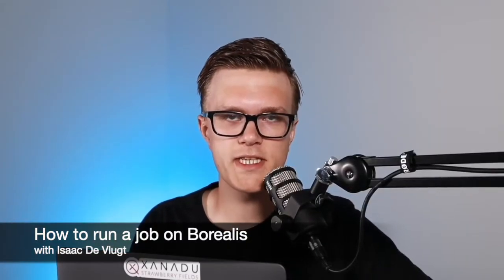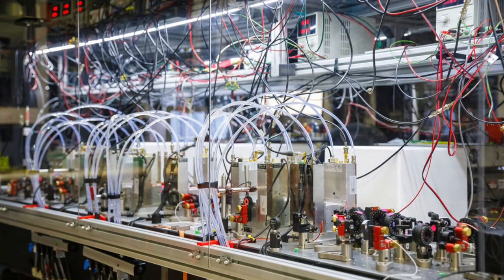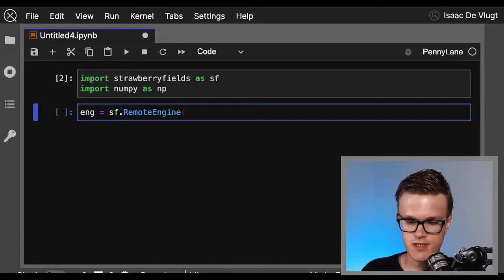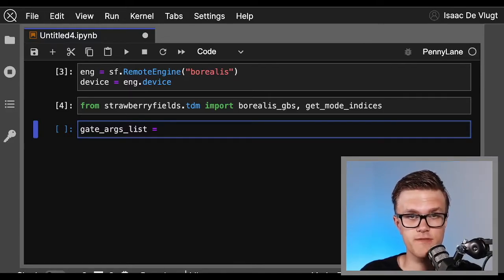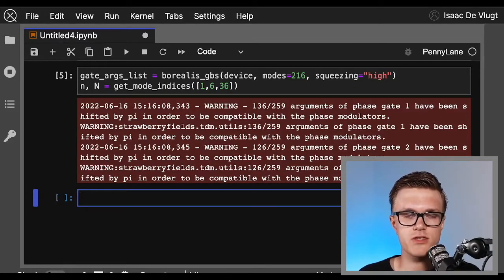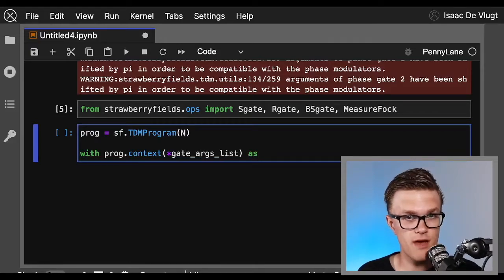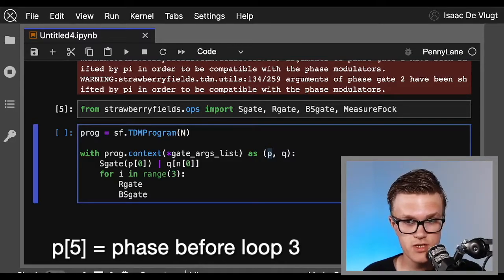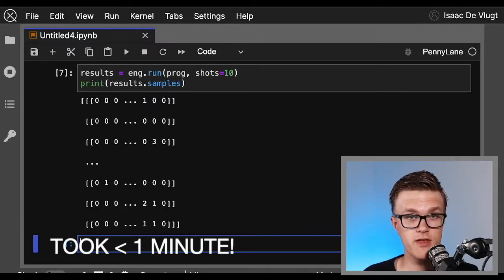How to run a job on Borealis | Xanadu Cloud Tutorial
Xanadu Quantum Computing Educator, Isaac de Vlugt, shows you how to run a job on Borealis on the Xanadu Cloud.

Level: Beginner

0:00 Introduction
0:55 What is Borealis and QCA
2:14 Borealis on Xanadu Cloud
2:26 Coding a program for Borealis and running it
9:22 Outro